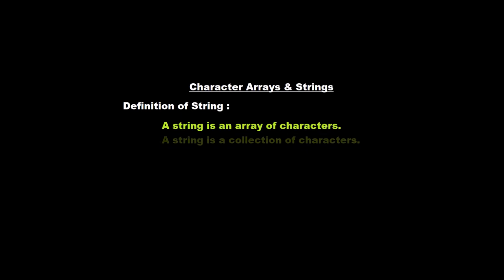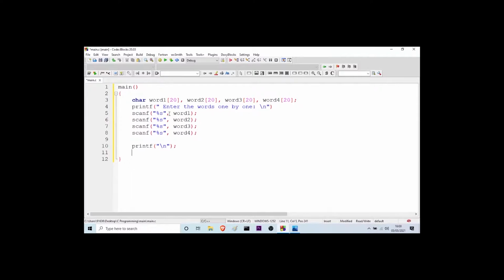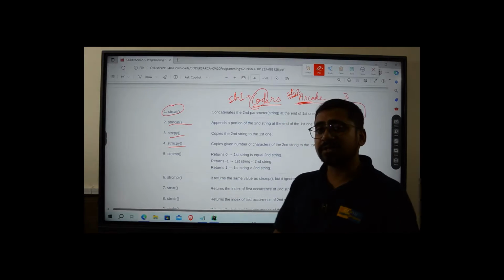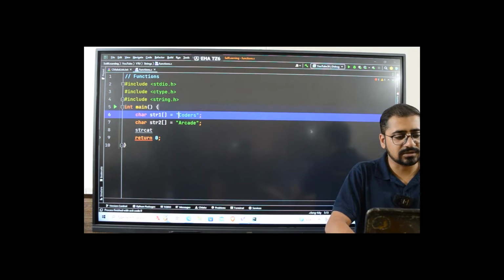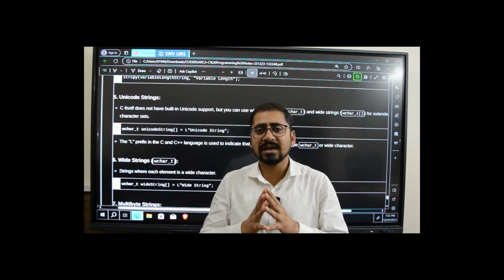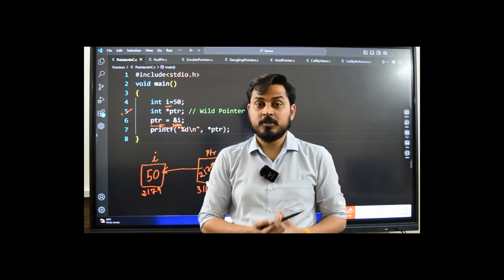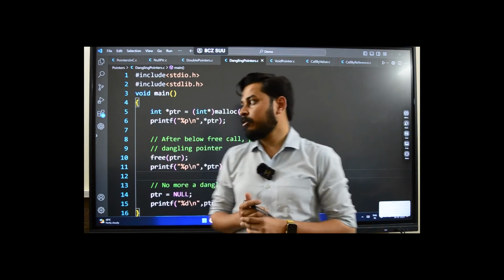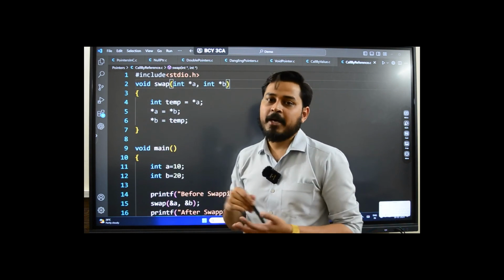Latest VTU C Programming Module 4 || 2022 Scheme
🚀 Dive into the world of programming with our latest video on VTU C Programming Module 4 for the 2022 Scheme! 🖥️ Coders Arcade brings you a comprehensive breakdown of the key concepts, tips, and tricks to ace your exams.

🔍 In this tutorial, we dissect the intricacies of Module 4, providing a step-by-step guide to help you grasp the fundamentals with ease. Whether you're a seasoned coder or just starting your programming journey, this video is tailored to enhance your understanding and boost your confidence.

🎓 What's in store:
- In-depth coverage of Module 4 topics
- Real-life examples and practical applications
- Problem-solving strategies for a deeper grasp
- Pro-tips to tackle exams and assignments

🤝 Join the Coders Arcade community as we navigate through the challenges of C programming together.

⭐️ Contents ⭐️
⌨️ (0:00:00) Introduction
⌨️ (0:00:48) Character Array & Strings
⌨️ (0:11:10) Taking Strings as User Input
⌨️ (0:19:55) Introduction to String & its Functions
⌨️ (0:20:39) More on Strings
⌨️ (0:24:00) Introduction to Some String Functions
⌨️ (0:33:11) Using of Character Functions
⌨️ (0:41:40) Using of String Functions
⌨️ (0:51:35) String Taxonomy
⌨️ (01:03:04) Pointers
⌨️ (01:13:24) Types of Pointers
⌨️ (01:29:53) Call by Value
⌨️ (01:33:20) Call by Reference
⌨️ (01:35:36) Conclusion

tags.
18cps13/23|c programming for problem solving
introduction to c programming\
module 1
module 3
module 4
c programming for gate
cprogramming
module 2
c programming
c programming for problem solving vtu notes
c++
learn c++
c++ course
c++ online compiler
c++ programming
learn c#
c#
c++ download
c++ online
c++ tutorial
c# course
c# bootcamp
c++ online course
c# ide
c
c++ ide
c# tutorial
c# programming
c# developer
learn c
c++ coding
learn c++ free
c sharp
dev c++ download
free c++ course
c# online
best way to learn c++
c++ training
c# training
learn c# programming
c ide
udacity c++
c language basics
c language
c programming online
learn c sharp
c compiler
coding c++
c course
c# coding
c++ basics
c# classes
c function
csharp
udemy c++
advanced c++ course
c++ game development
best ide for c++
embedded c
misra c 2012
c# compiler
learn c# online
udemy c#
c++ full course
c# basics
c coding
c++ programmer
c programming language for beginners
c programming help
c compiler for windows
c++ coding course
embedded c course
c++ online classes
learn c programming online free
c sharp download